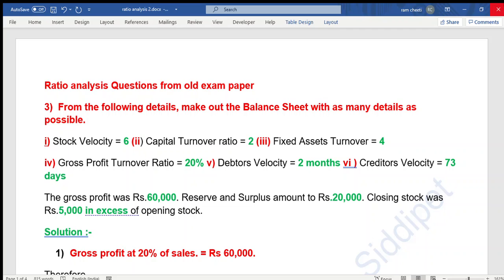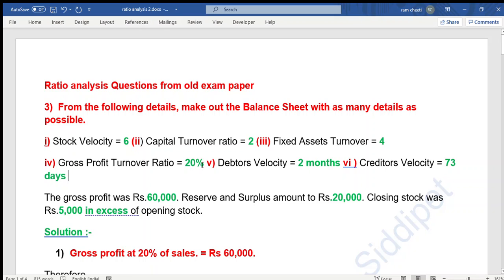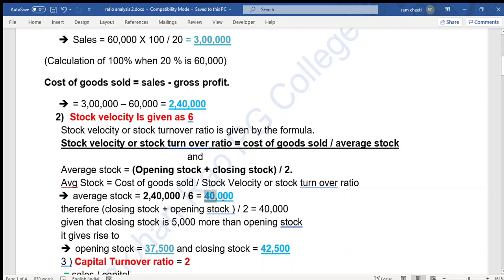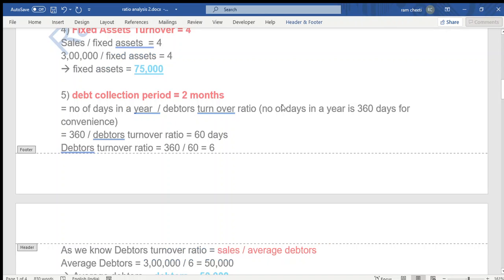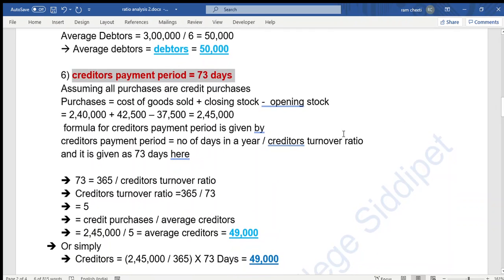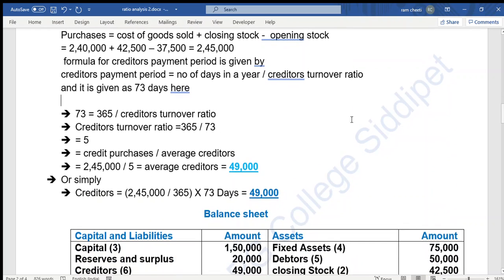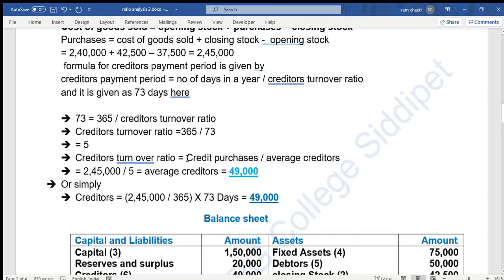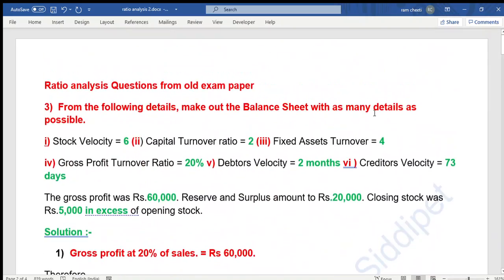ratio analysis 3 docx Compatibility Mode Word 14 04 2021 13 29 19 Trim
ratio analysis question no 3